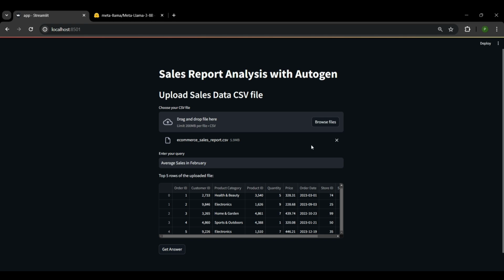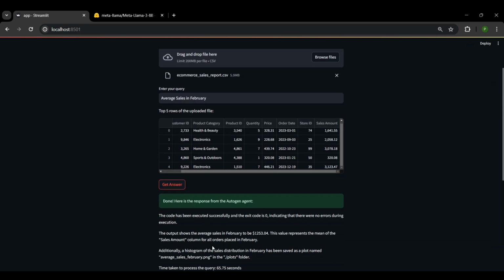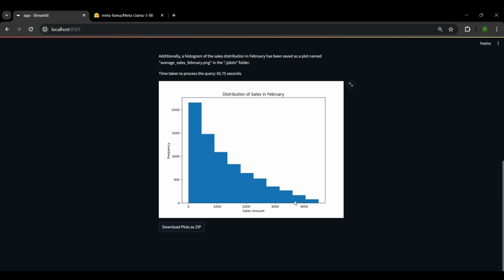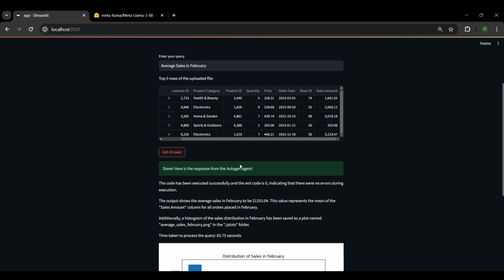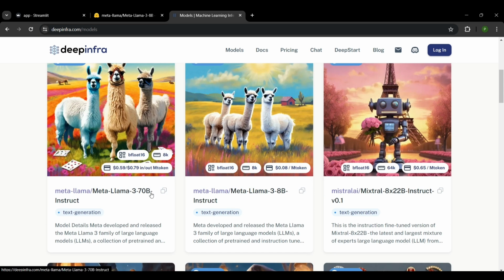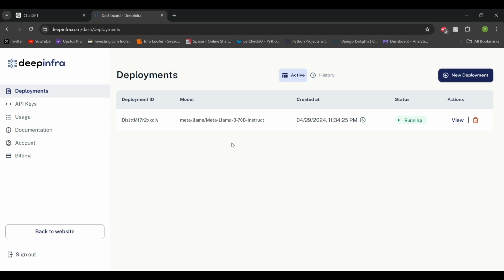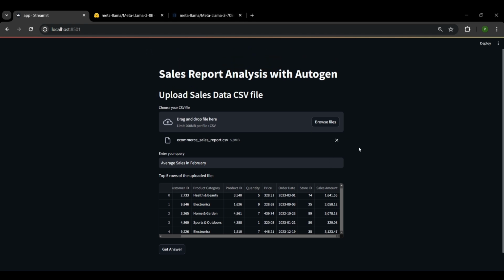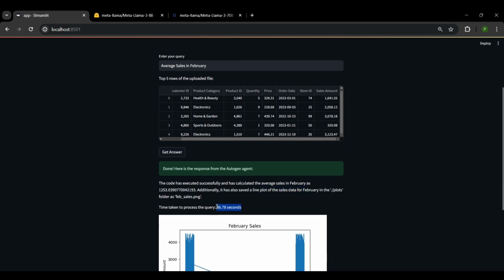33. Interactive Sales Report Analysis App with Autogen and Llama 3 #2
Welcome to the second episode of our series on building an Interactive Sales Report Analysis App using Autogen and Llama 3! 📊🤖

In this video, we dive deeper into how you can leverage cutting-edge table question answering models to analyze and interpret sales data more efficiently. Watch as we demonstrate the powerful capabilities of Llama 3 and how it seamlessly integrates with Autogen to provide insightful answers to complex sales queries.